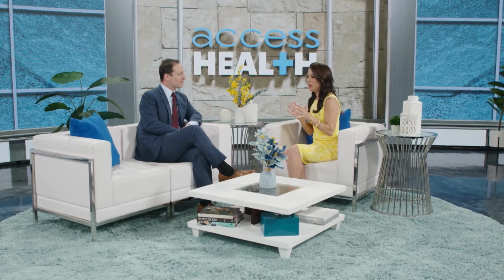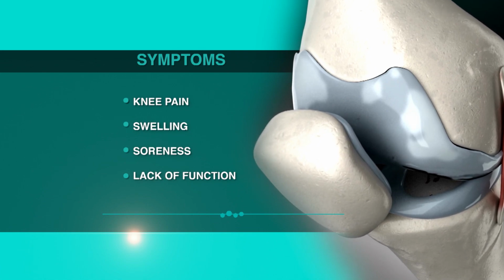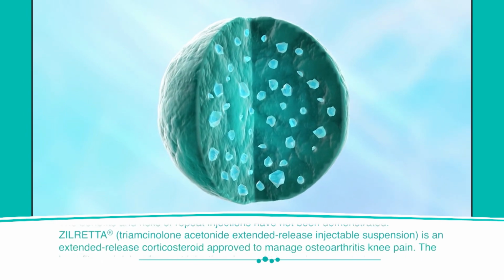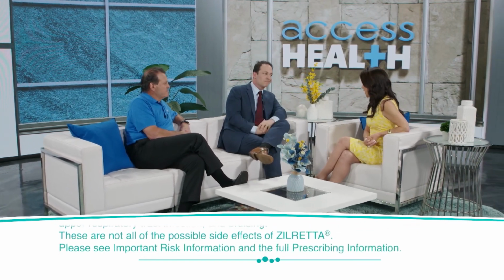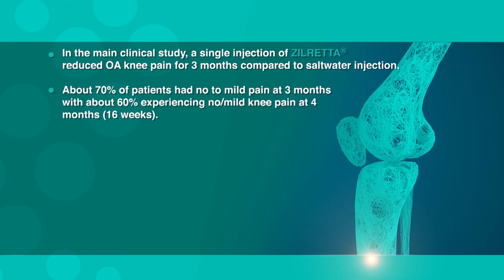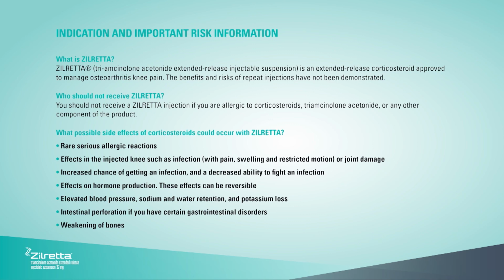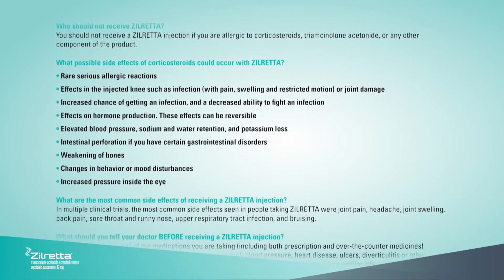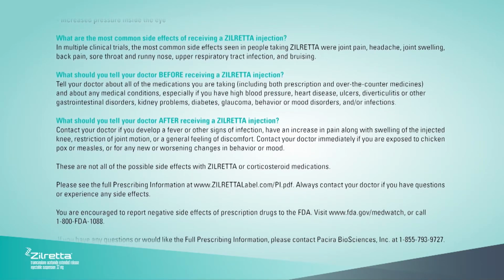Taking Control of Managing Your Osteoarthritis Knee Pain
Osteoarthritis of the knee is the most common type of arthritis and can become a serious disability, often leaving patients with symptoms of pain and discomfort. Corticosteroid injections are shown to be effective, however, studies show that the relief is just not long lasting enough. On average, these injections are only effective for typically 1 to 4 weeks. Ask your doctor about ZILRETTA, the first and only FDA-approved treatment for osteoarthritis knee pain that uses extended-release microsphere technology designed to offer an extended-release corticosteroid.

ACCHTV-PACPHA000001_1080P